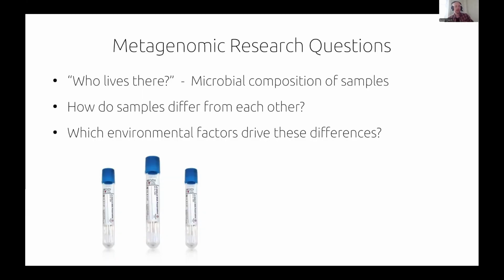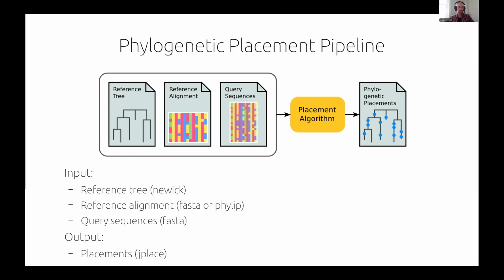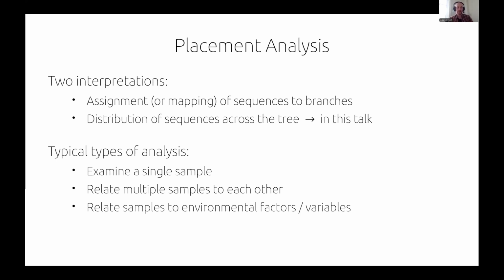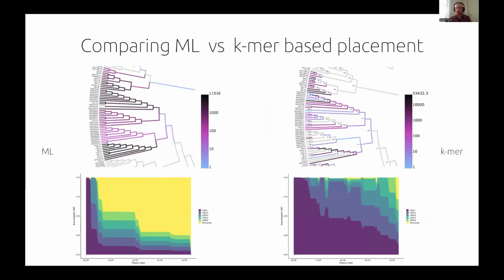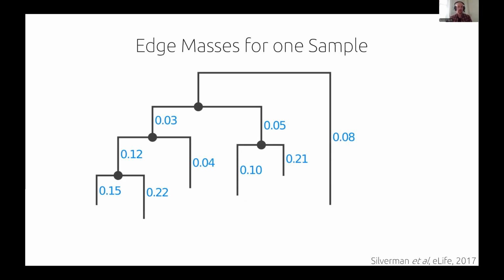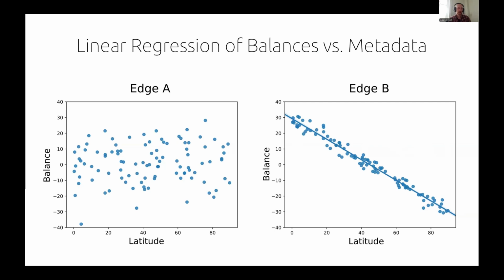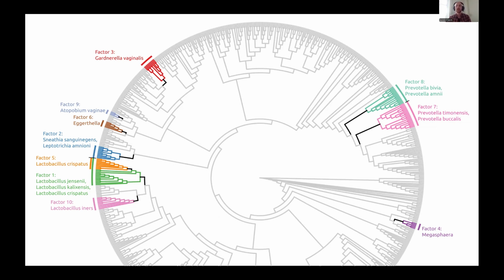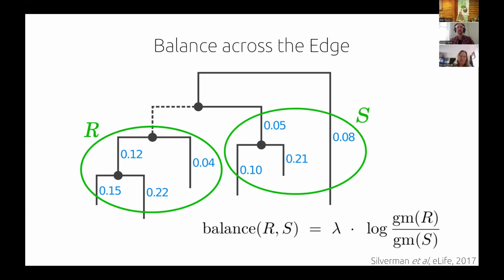Webinar Series - June 6, 2024 – Metagenomics & Phylogenetics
Dr Lucas Czech, University of Copenhagen focuses on "Leveraging phylogenetic placement to understand the environmental drivers of microbial community composition".